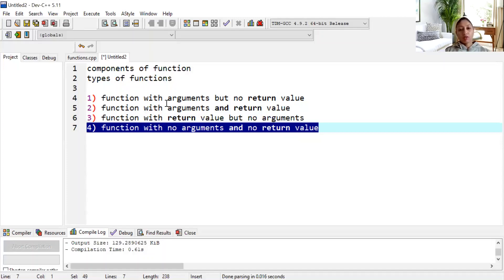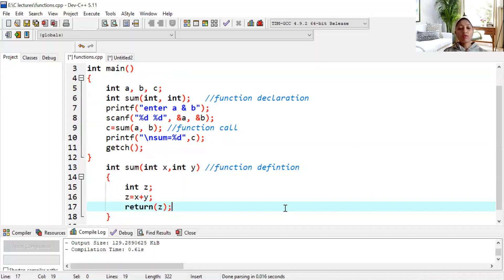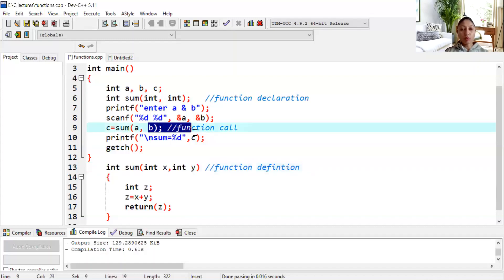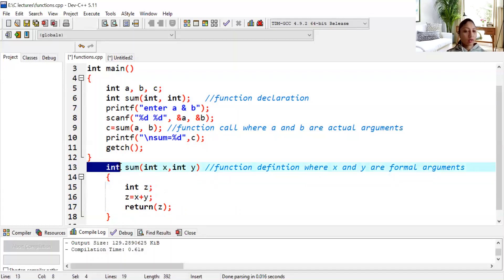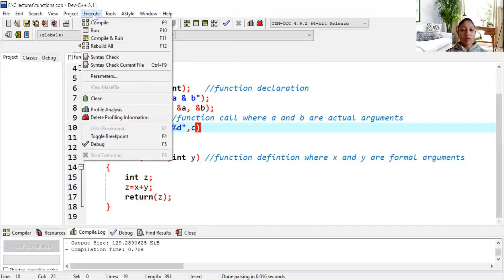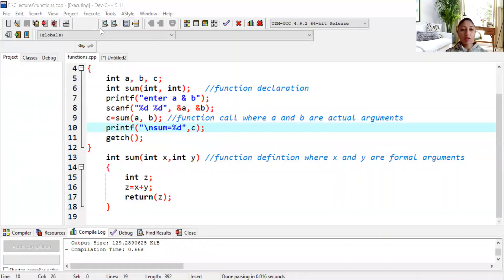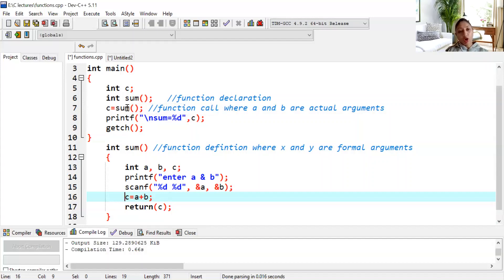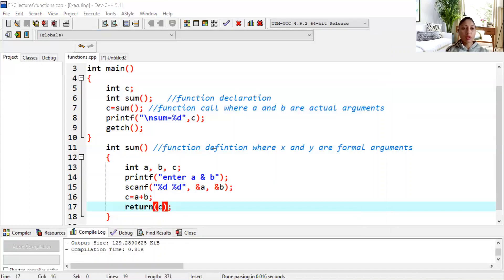User Defined Functions Part 2 (Programming in C)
In this video lecture, you will learn 4 types of user defined functions. You can apply either of them while developing programs in C.